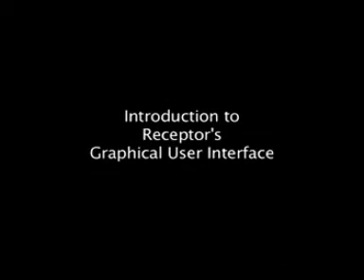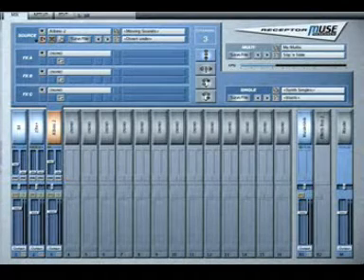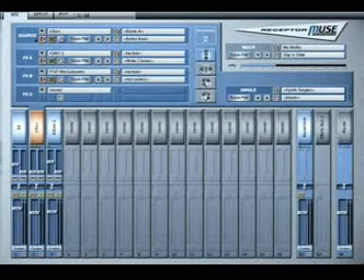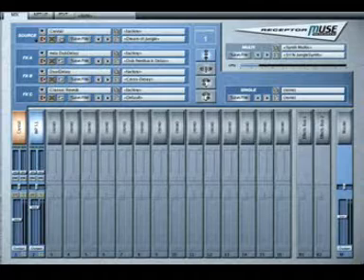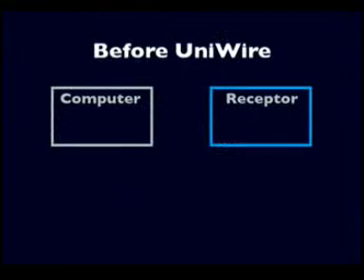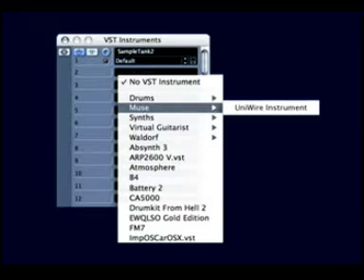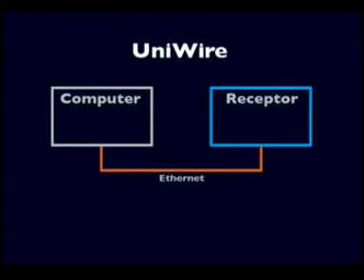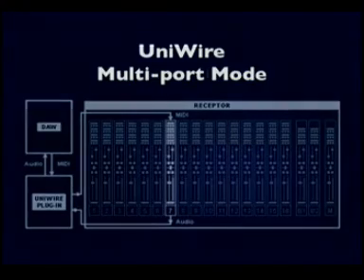muisc keyboards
Receptor